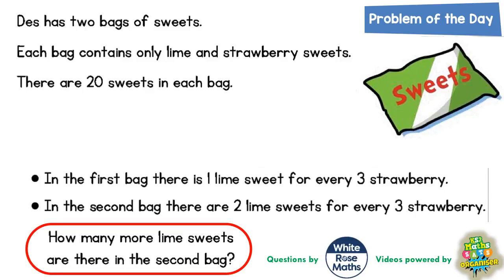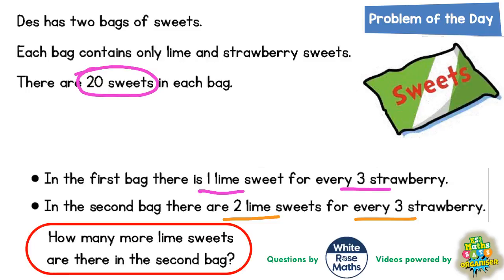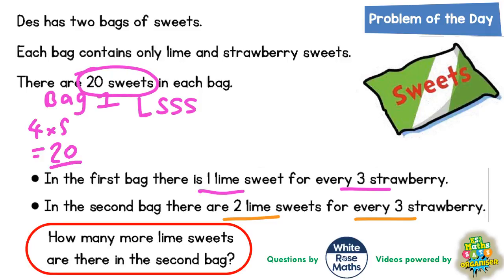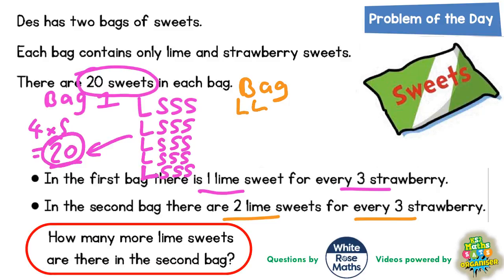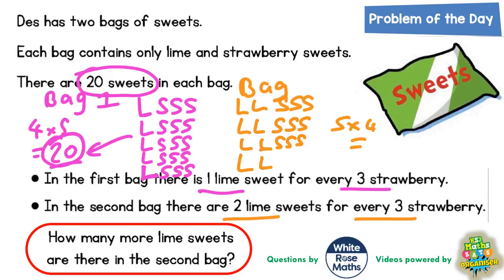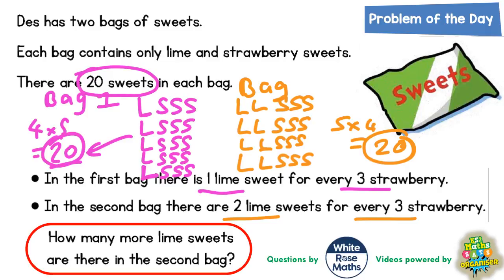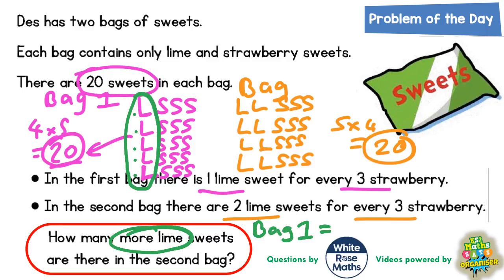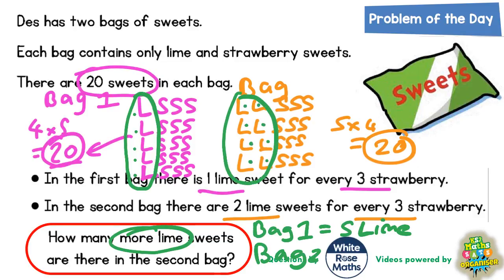Q9 The One With Lime and Strawberry Sweets